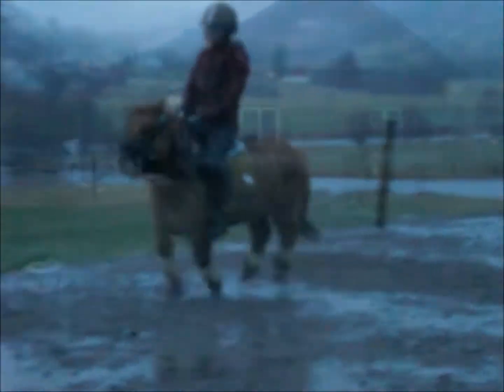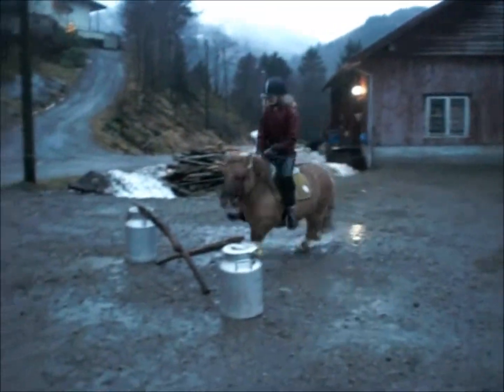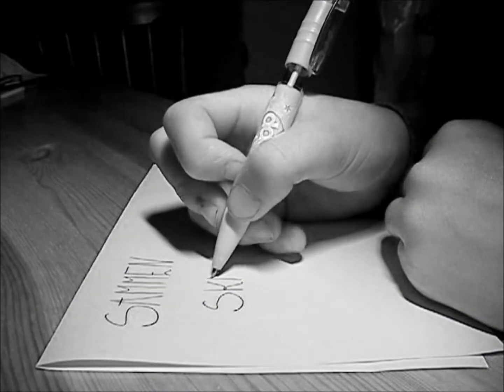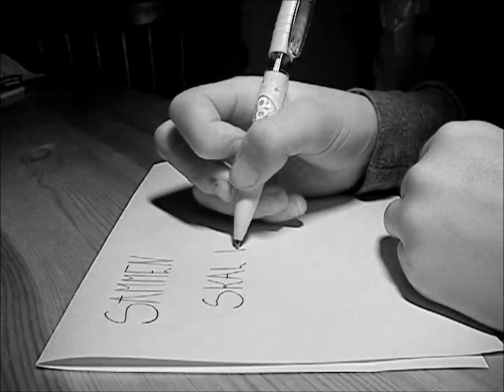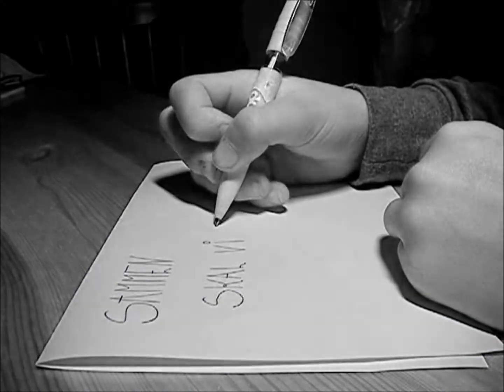min film intro